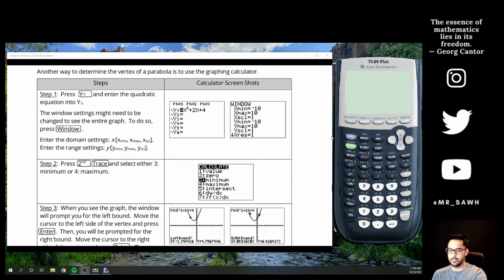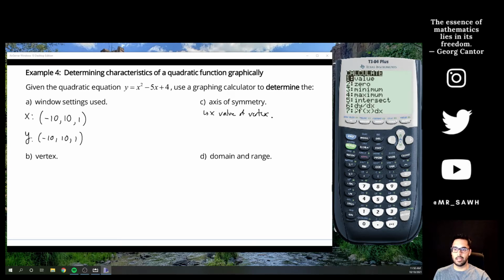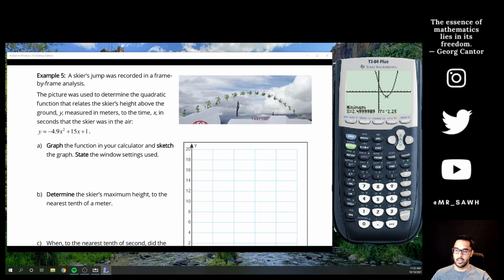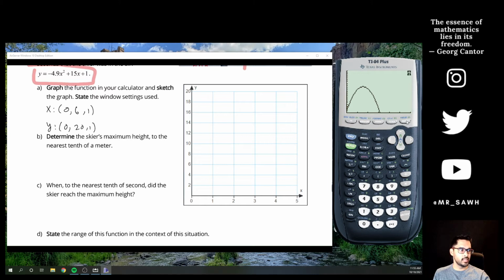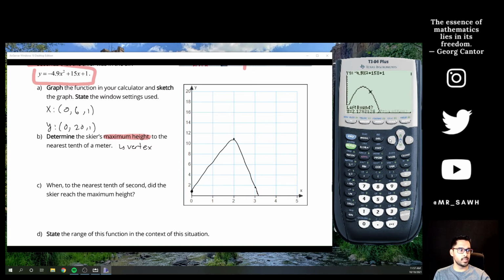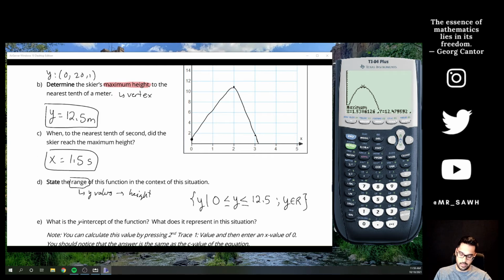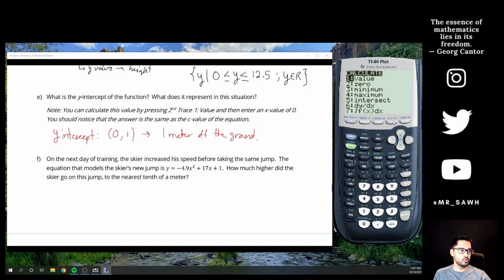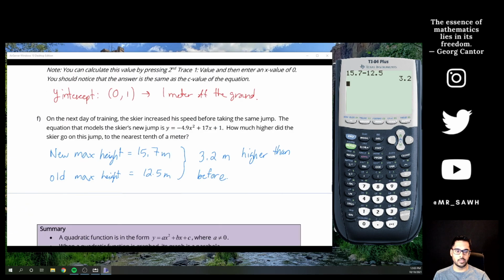Lesson 1: Characteristics of Quadratic Functions Part 2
This is part 2 of characteristics! In this video we'll talk about all of the work your calculator can do for you!